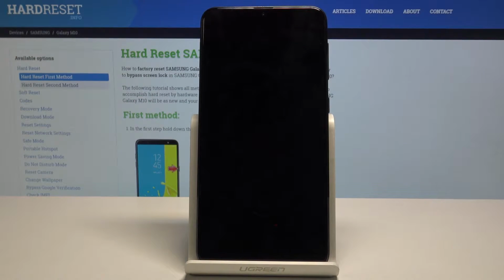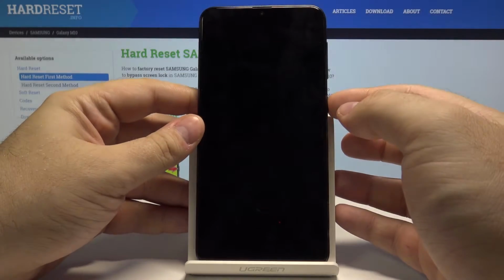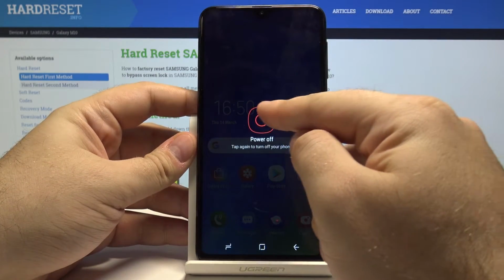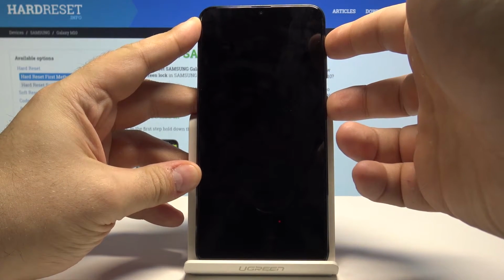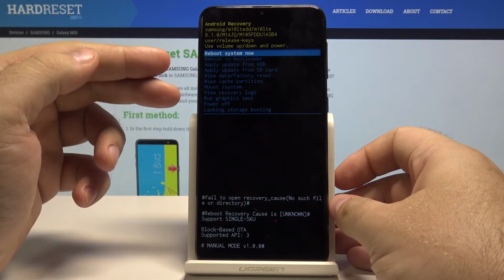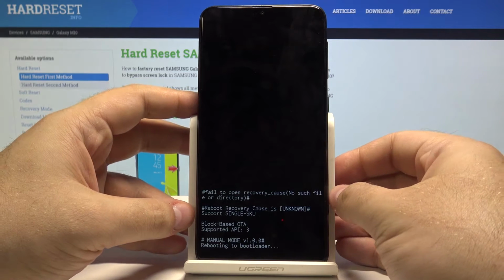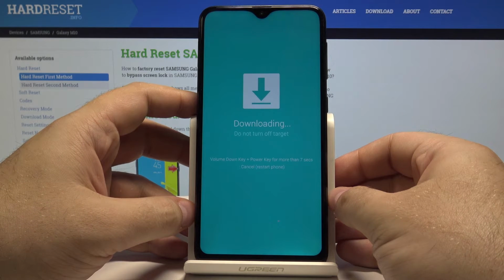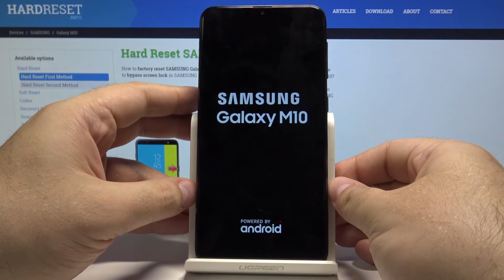How to Enable Bootloader Mode in SAMSUNG Galaxy M10 – Download Mode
The best method to enable the hidden and truly useful feature, which is a Bootloader Mode. Check out hot to accomplish plenty of interesting tricks and read detailed info about your device. Bootloader mode can be used to enter Fastboot Mode. Check out the secret keys combination and with no further help discover secret options.

How to enter bootloader mode in SAMSUNG Galaxy M10? How to open bootloader mode in Samsung Galaxy M10? How to quit bootloader mode in Samsung Galaxy M10? How to exit bootloader mode in Samsung Galaxy M10? How to enter Fastboot Mode in Samsung Galaxy M10?